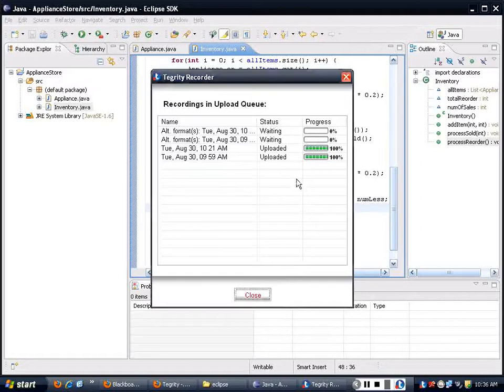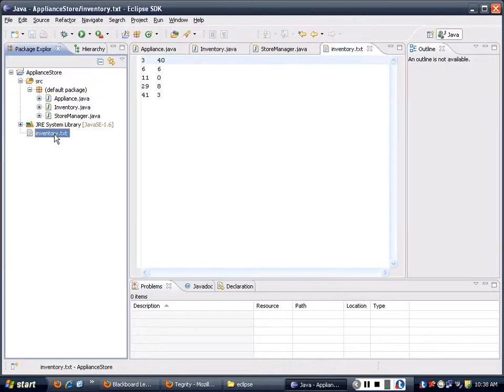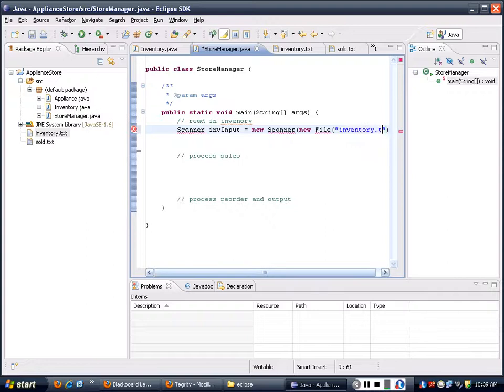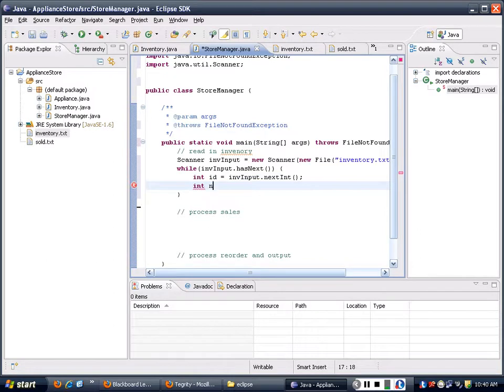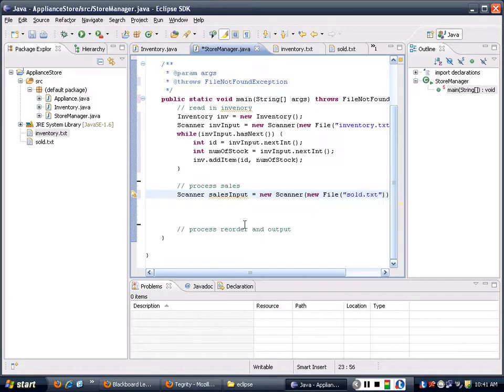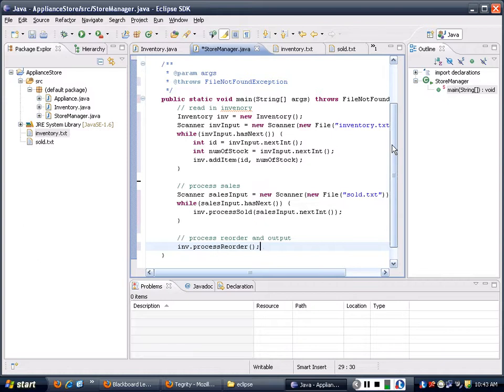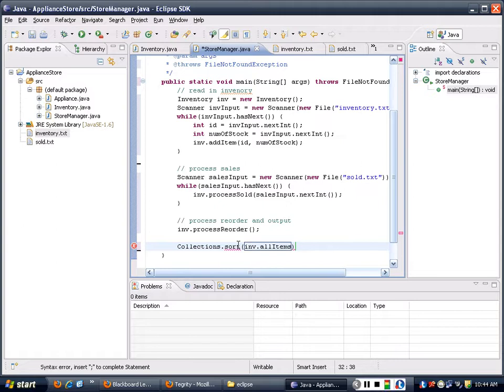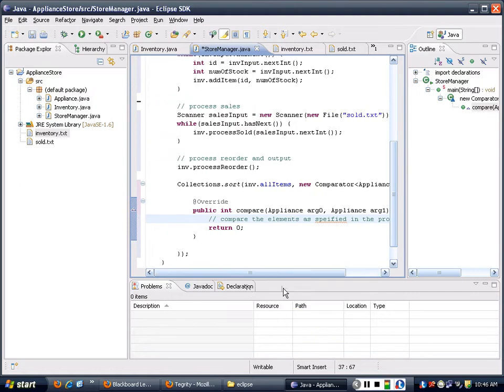Appliance Store Solution Part 3